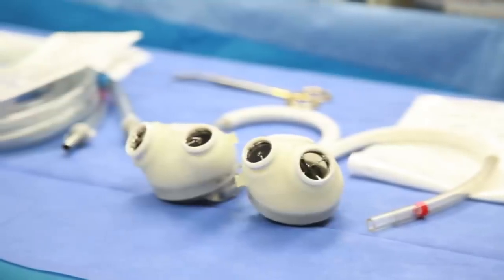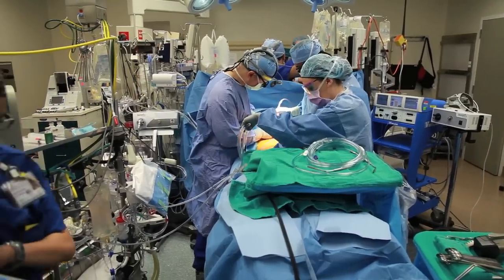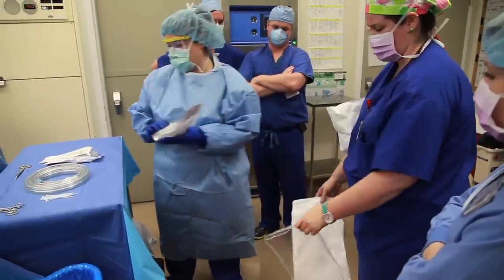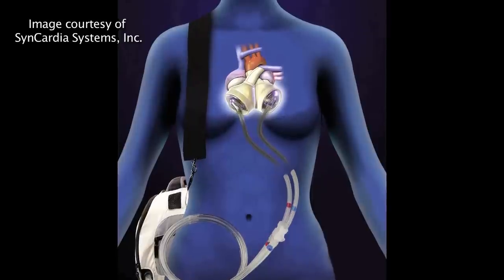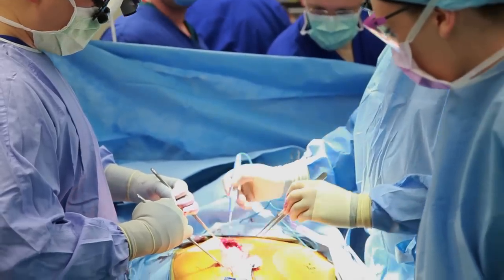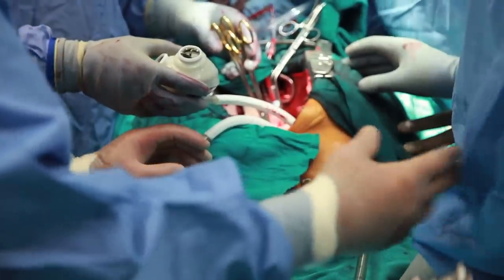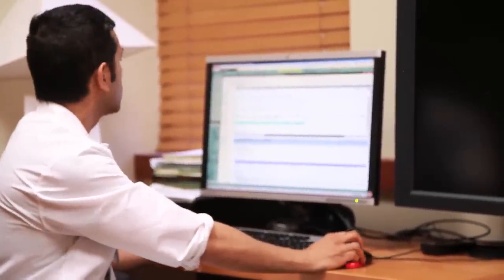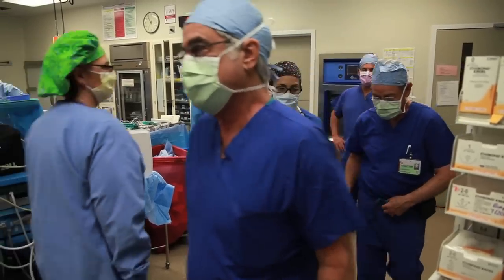Total Artificial Heart Option at Stanford (Includes Surgical Graphic Footage)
For many patients who are very ill with heart disease, waiting for a new human heart may take too long. Stanford experts now offer a new option for these patients -- a total artificial heart.

Learn more about total artificial heart at the Stanford Heart Failure and Cardiomyopathy Clinic